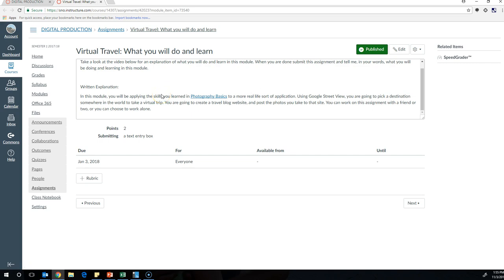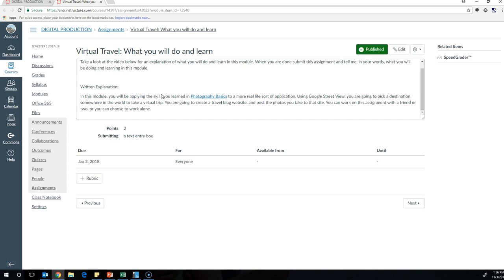Virtual Travel Do and Learn